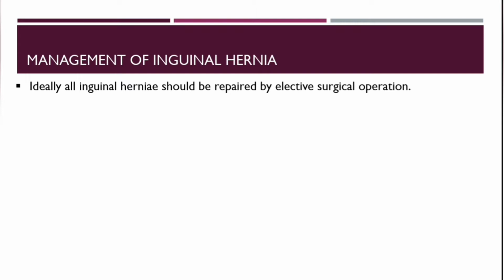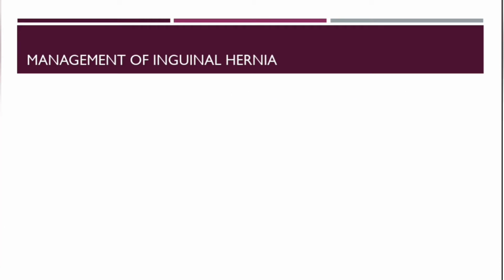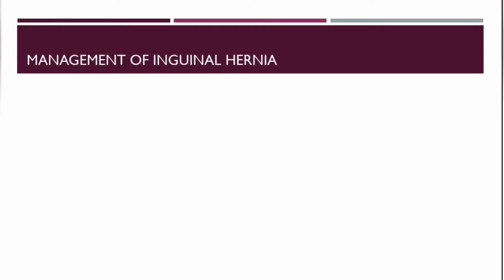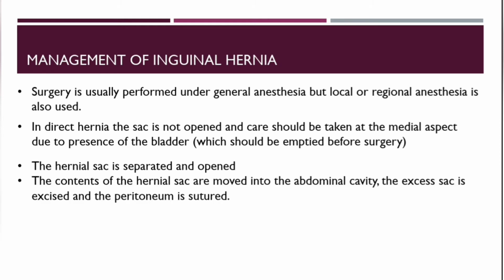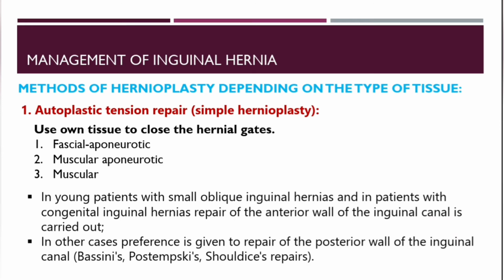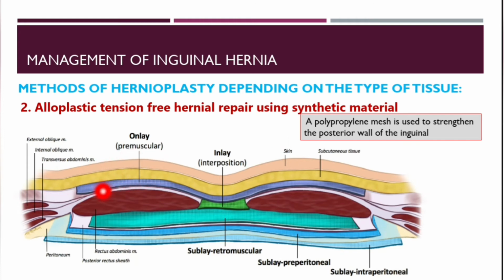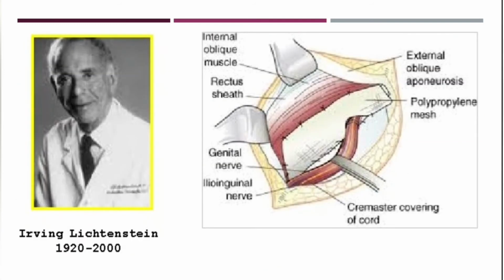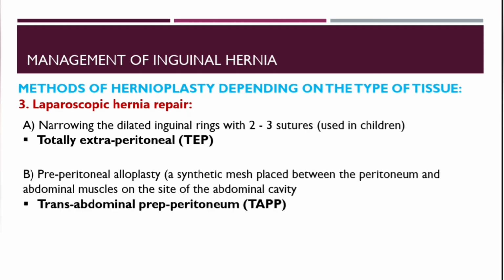HERNIA |Part 6: Management of abdominal hernia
I hope you enjoyed this lecture.

USMLE Step 1 Lecture Notes 2022: 7-Book Set (USMLE Prep):

First Aid for the USMLE Step 2 CK, Tenth Edition 10th Edition:

USMLE Step 2 CK Lecture Notes 2022: 5-book set (Kaplan Test Prep):

Master the Boards USMLE Step 2 CK 6th Ed:

Step-Up to Medicine (Step-Up Series):

Pocket Medicine: The Massachusetts General Hospital Handbook of Internal Medicine 7th Edition: